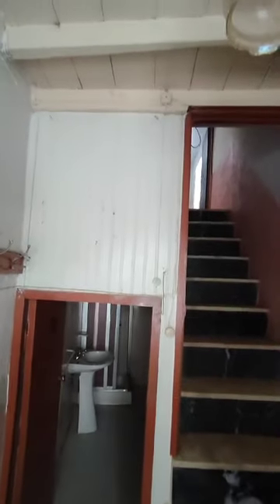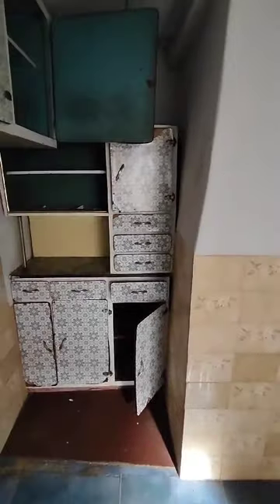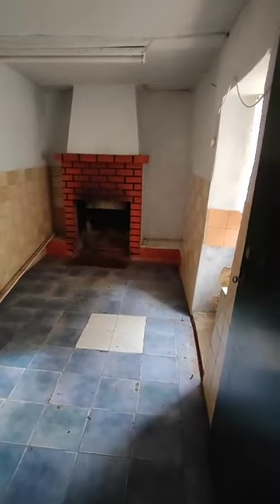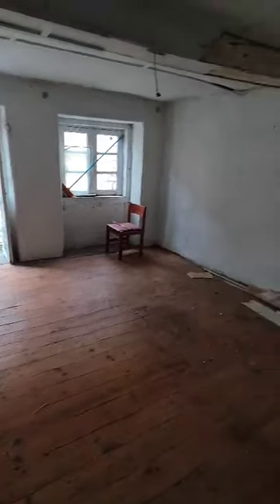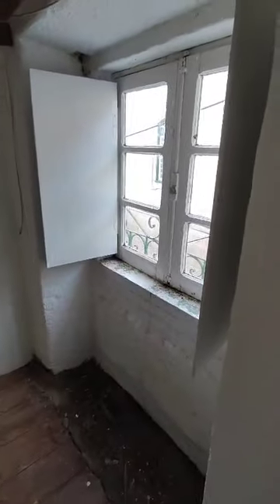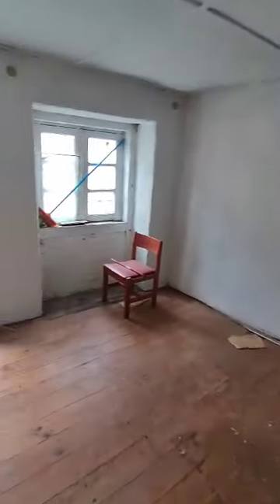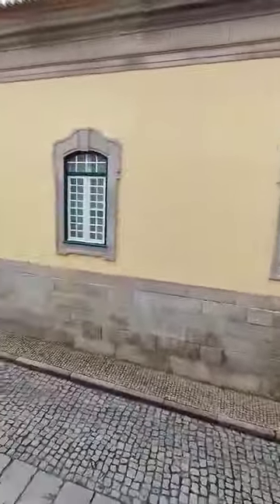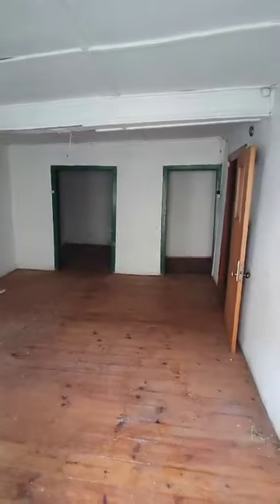So as we enter the building...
Building with 3 stories Excellent investment, For tourism or for private lettings, Investment opportunity for your new life in portugal